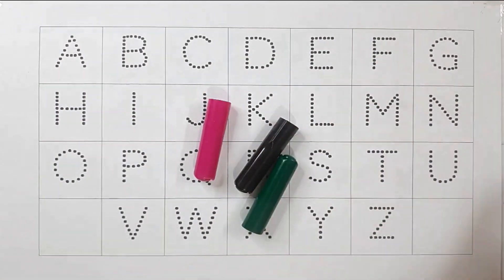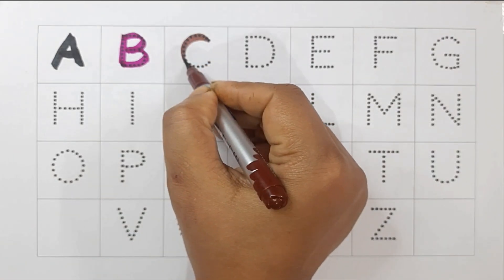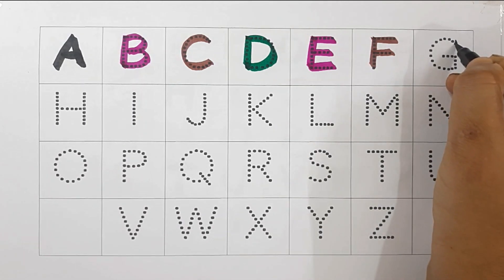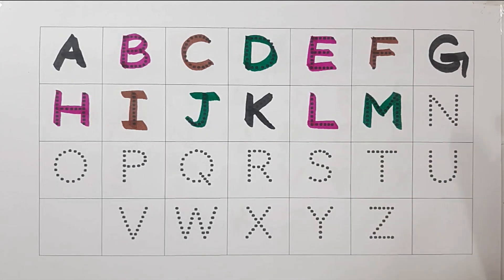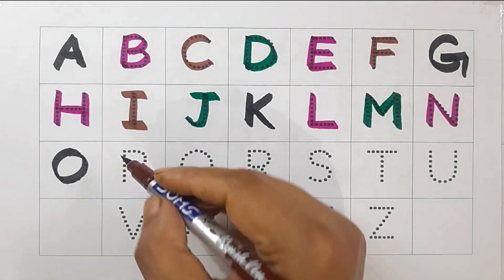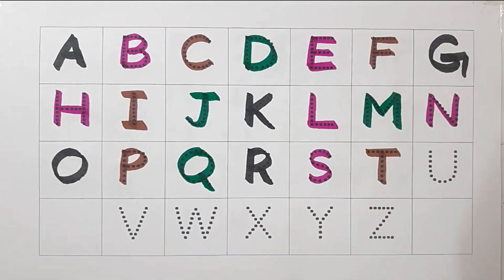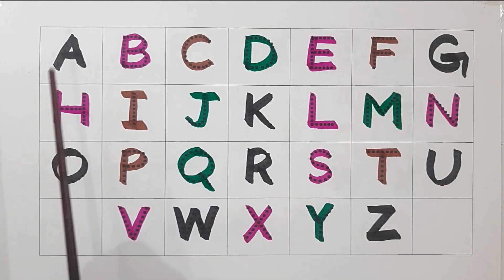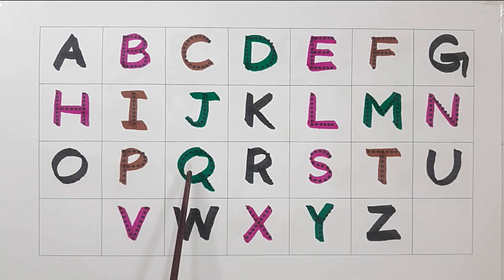A for ant, B for Boat, C for Car I English alphabets I abcd for toddlers I learn alphabet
In this video your child will learn 👉👉A for ant, B for Boat, C for Car I English alphabets I abcd for toddlers I learn alphabet II

abcd english
writing abcd
abcd writing for kids
abcd pronunciation in english
abcd for kids learning in english
abcd english medium
abcd sounds in english
a b c d english
kids abcd writing practice
english abcd
english abcd words
english alphabets
alphabets in english
alphabets english
copy writing english alphabets
phonics sounds of alphabets in english
english alphabets for kids
how to pronounce alphabets in english
phonetic sounds of english alphabets
abc tracing letters preschool
abc tracing
tracing abc for kids
abc tracing